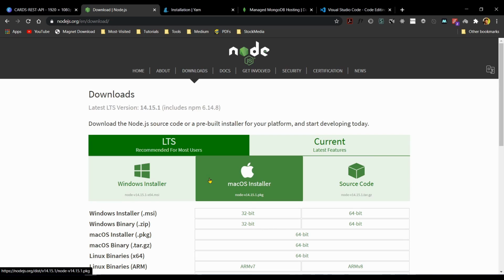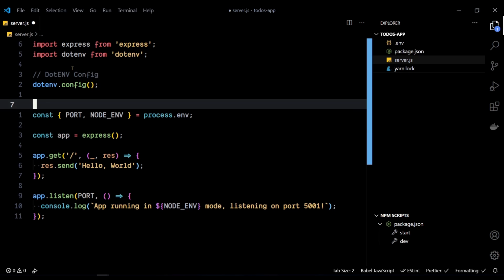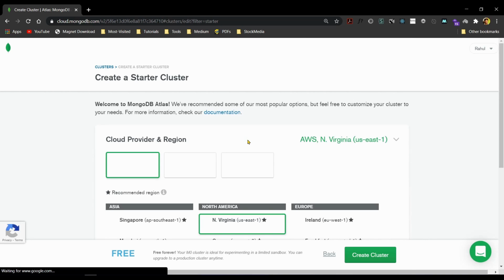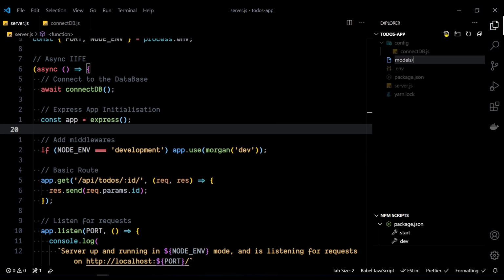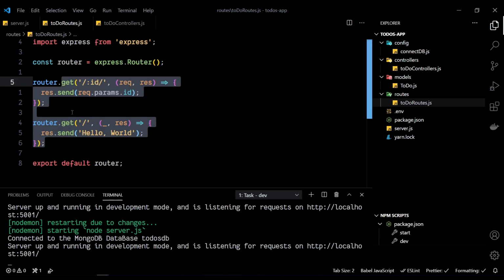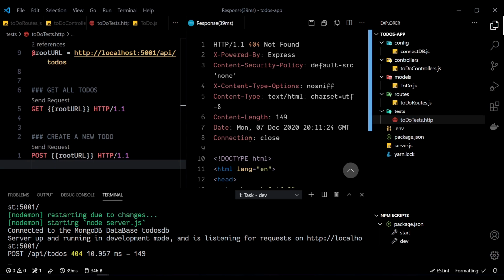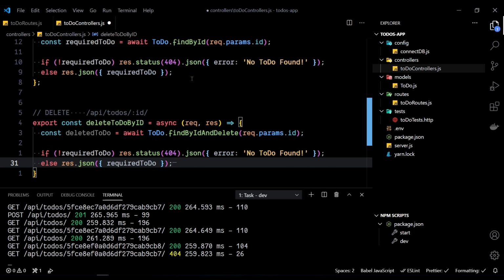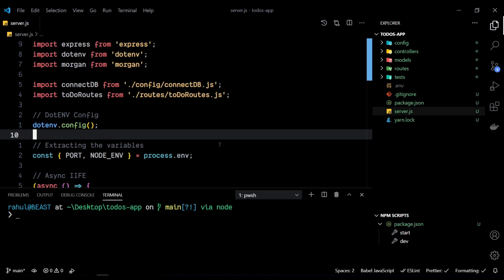RESTful-API Tutorial using Express, MongoDB and NodeJS | CRUD Functionality | REST API | MVC Design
Hey there, people, this is TheSkinnyCoder! In this video, I'll guide you through the process of creating a fully-functioning RESTful-API using NodeJS, Express and MongoDB Atlas, on which the client can perform the CRUD operations.

TIMESTAMPS :

00:00:00 - WELCOME
00:00:16 - Pre-Requisites and Installations
00:01:50 - Initializing an empty npm package and tweaking package.json
00:04:15 - Basic Express Hello World App
00:07:35 - Adding 'nodemon'
00:09:30 - Adding NPM Scripts
00:10:12 - Introduce Environmental Variables and '.env' file
00:11:30 - Adding and configuring 'dotenv' and 'cross-env' packages
00:18:40 - Adding 'morgan' logger
00:20:56 - Exploring the Request and Response Objects
00:22:00 - Accessing URL/Request Parameters
00:23:30 - What are Express Middlewares?
00:24:39 - (1) MongoDB Atlas - Register/LogIn
00:26:05 - (2) MongoDB Atlas - Build a Cluster
00:27:30 - (3) MongoDB Atlas - Add IP to the Whitelist
00:28:49 - (4) MongoDB Atlas - Connect to your Express App
00:29:57 - (5 OPTIONAL) MongoDB Atlas - Create DataBase and Collection
00:31:00 - 'mongoose' and the 'connect' function
00:35:42 - Wrapping the Express App in an asynchronous IIFE
00:39:00 - Creating the 'ToDo' mongoose schema and model
00:43:26 - Introducing MVC
00:44:15 - Drawbacks of clumsy Express Routes
00:45:35 - Using the Express Router
00:47:40 - Route Forwarding/Slicing and Primary Route Hitter
00:51:30 - Splitting Routes and Controllers
00:52:38 - Finalizing the API routes
00:53:45 - (1) GET /api/todos/
00:58:10 - Introducing 'REST Client' VSCode Extension
00:59:40 - (2) POST /api/todos/
01:00:50 - Body-Parser and JSON middlewares
01:01:50 - Request Body
01:06:20 - Request Headers
01:09:48 - (3) GET /api/todos/:id/
01:11:30 - Checking for FALSY values
01:15:34 - (4) DELETE /api/todos/:id/
01:19:15 - ReVisiting Request Headers and Body
01:21:10 - (5) PATCH /api/todos/:id/
01:28:00 - RECAP
01:29:20 - Adding 'node_modules/' and '*.env' to '.gitignore'
01:30:19 - BYE BYE

Recorded using 'OBS Studio' | Edited on 'Audacity' and 'DaVinci Resolve'

MIC : Fifine K669B Condensor